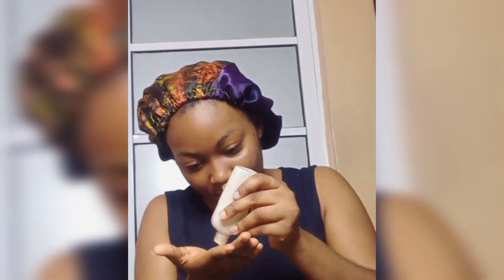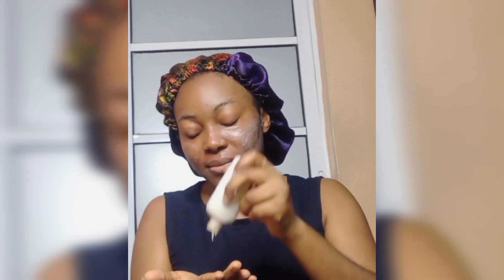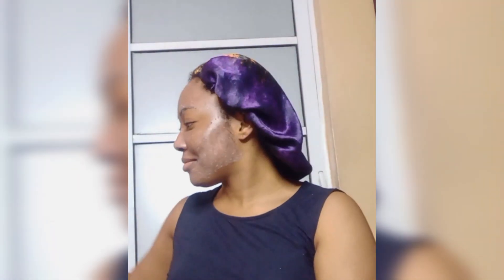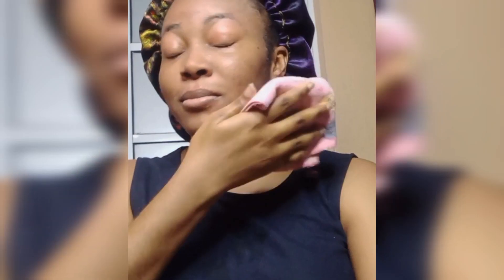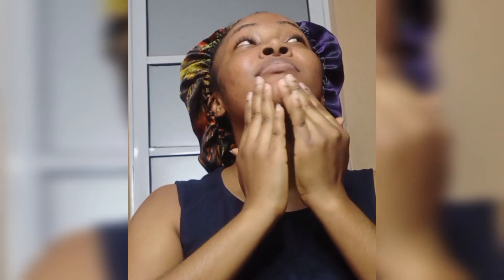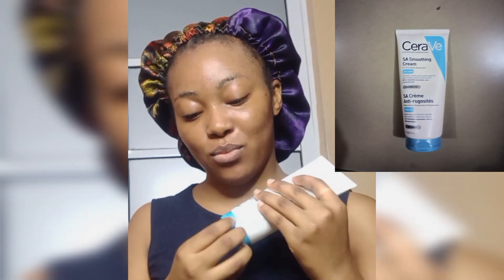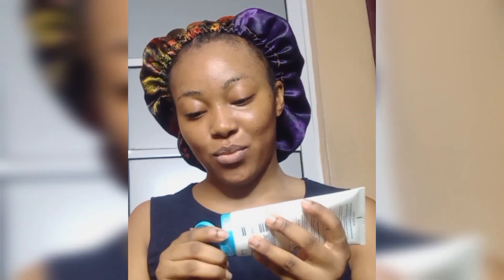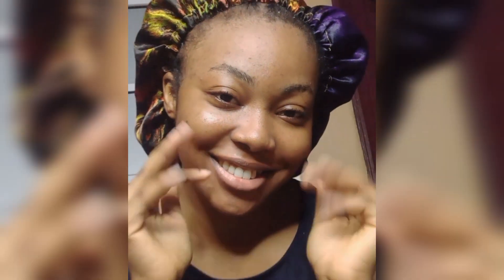Skincare routine for the perfect flawless skin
How to do a minimal but effective skin care routine

Products used
🌸 Winnie's glow face scrub
🌸 Organic black soap (dudu osun)
🌸 Sebogel (nicotinamide and salicylic acid gel)
🌸 Flawless ivy vitamin C serum
🌸 Cerave SA
🌸 Lip balm
🌸 Vaseline

You can join my telegram channel for free makeup tips and hacks

Facebook; @Khryxtal Glow